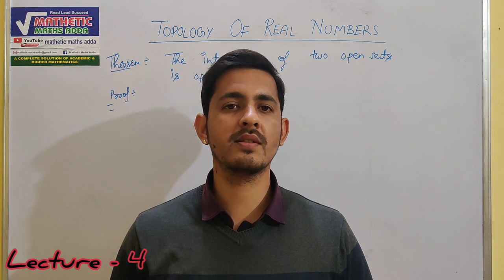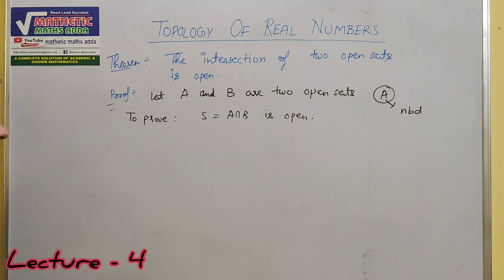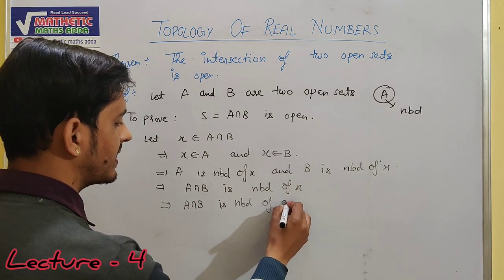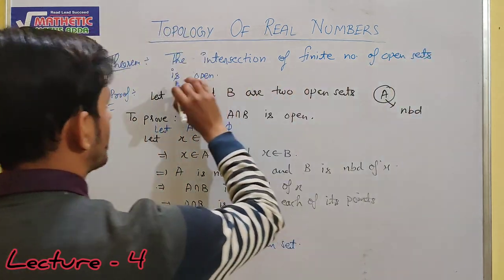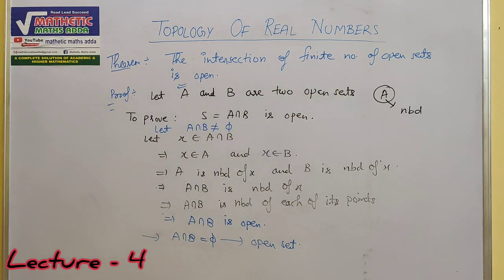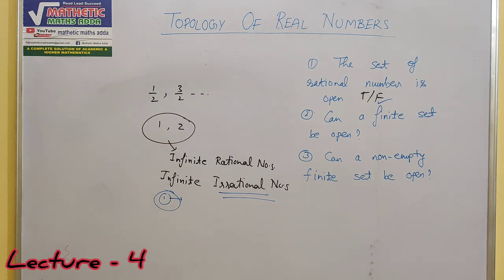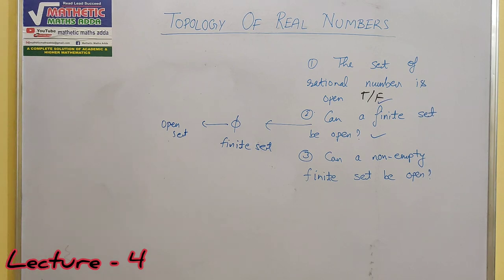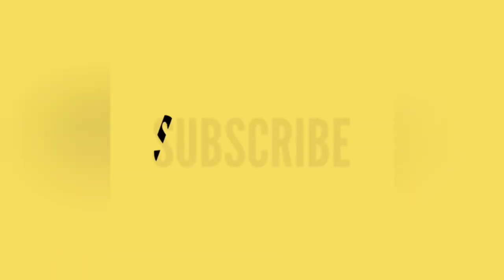Topology Of Real Numbers(Real Analysis)|(L-4)|B.sc|M.sc|JAM| GATE|NET| By-Vinay Pandey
This vedio is based on the following topics-
• Theorem on Open sets
• Numerical on open sets